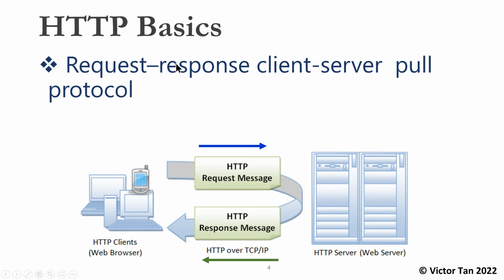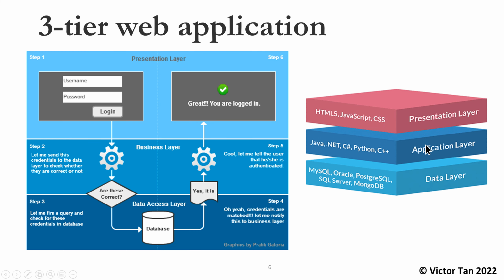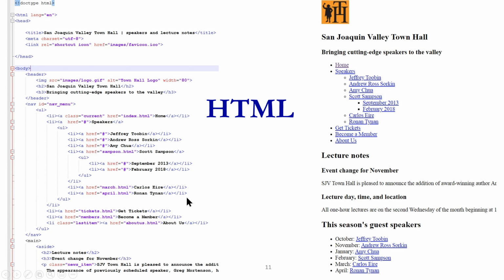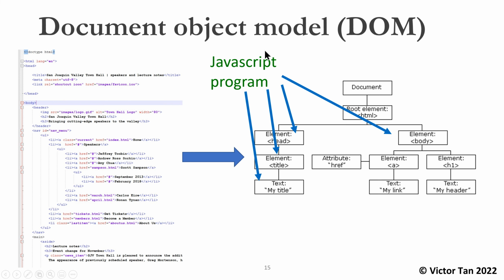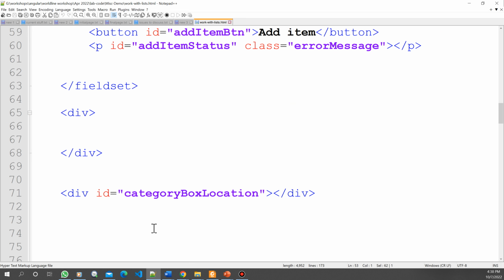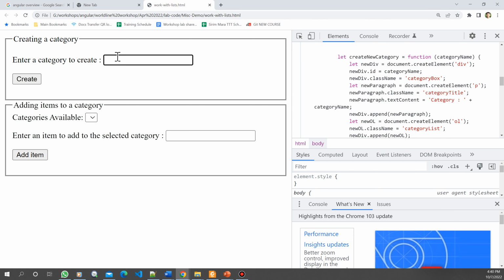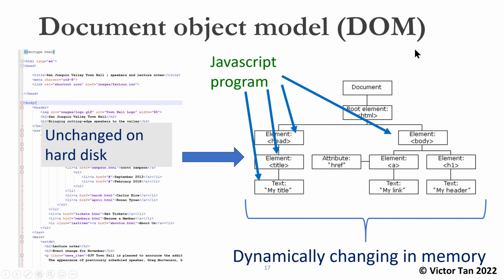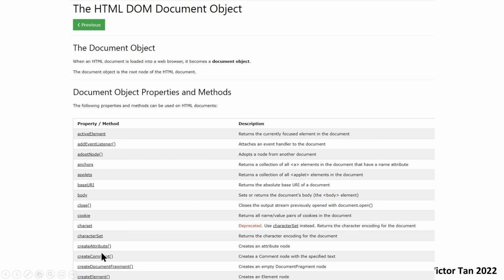Angular Workshop 1 Web Basics